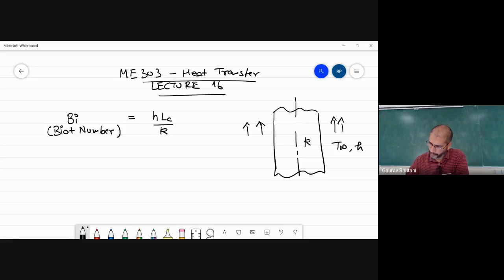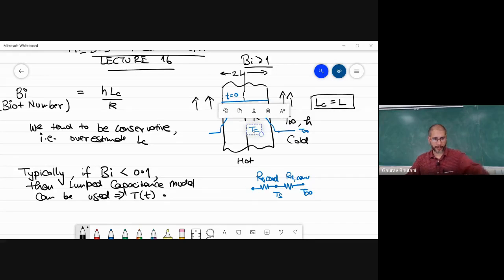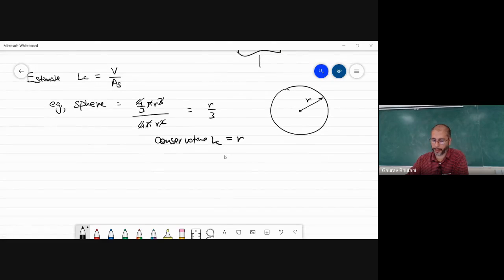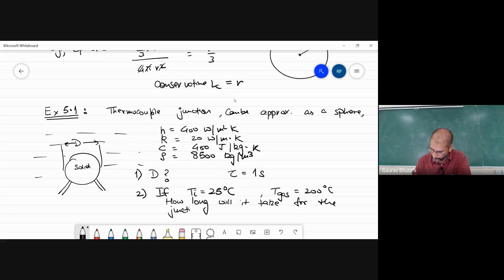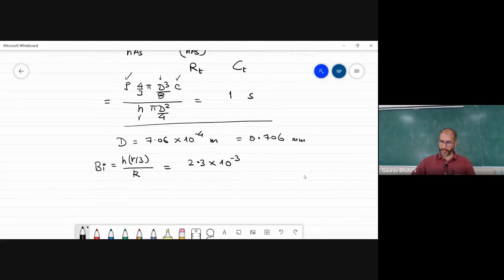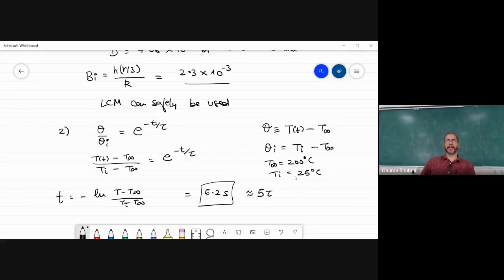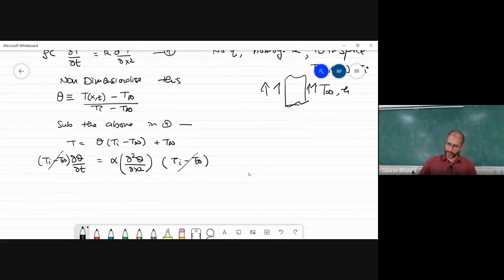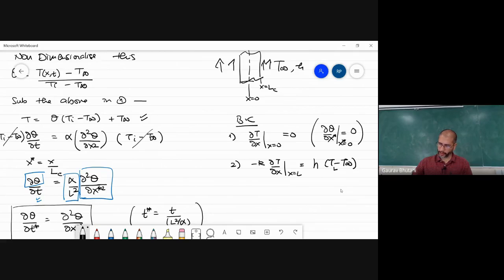ME303 - Heat Transfer - Lecture16 - Problem on Lumped Capacitance Analysis and Spatial Effects